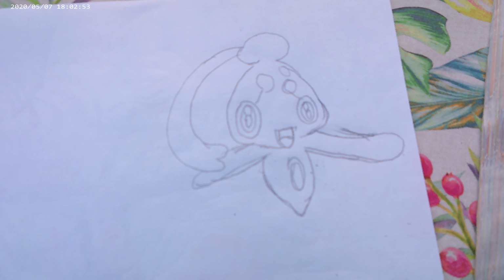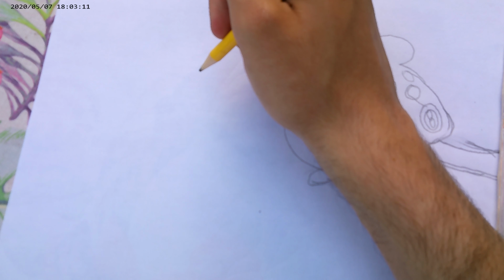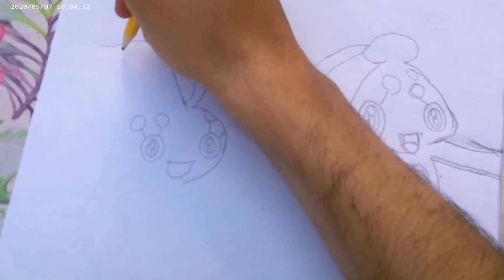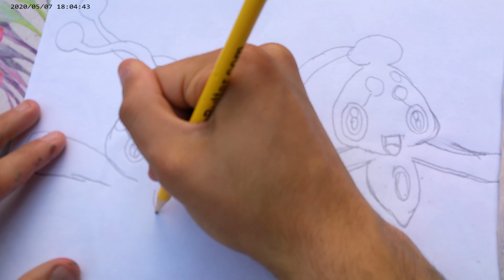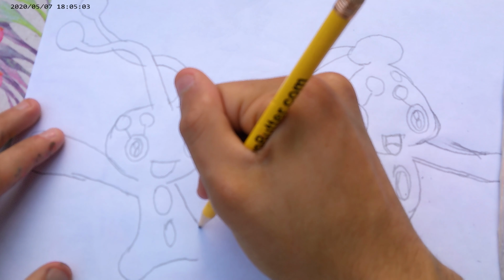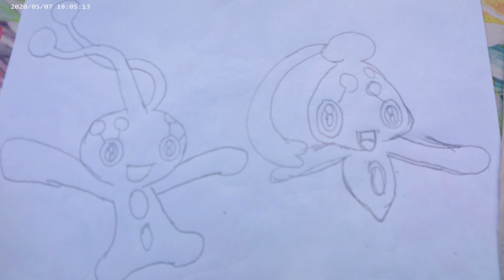animating with k.f.a present how to draw manaphy and phionie